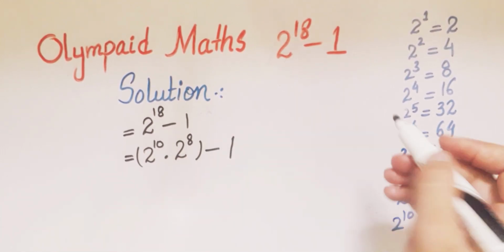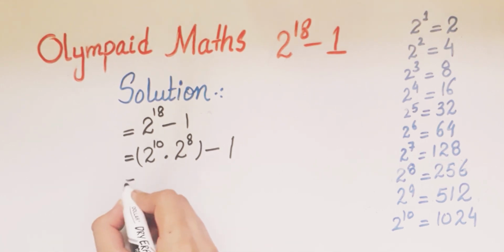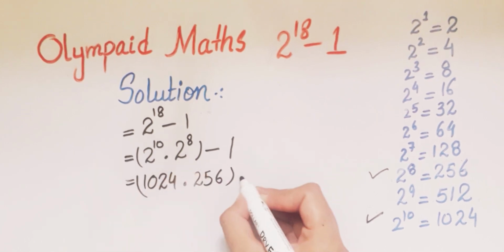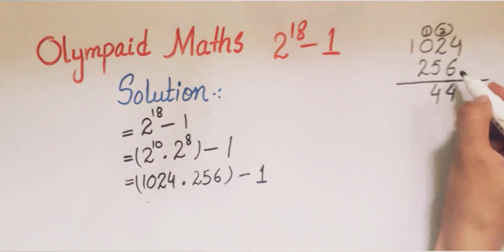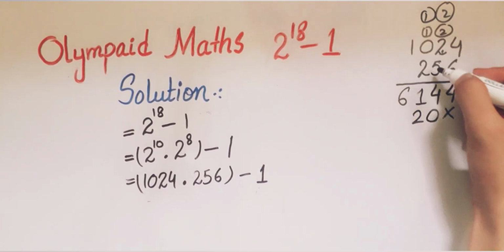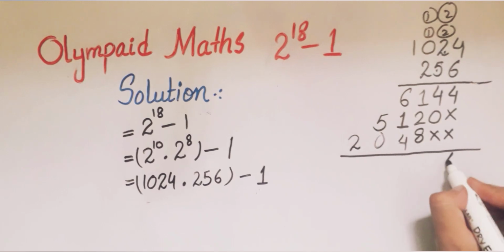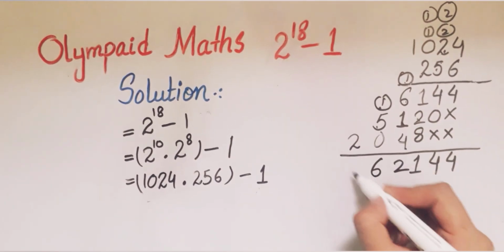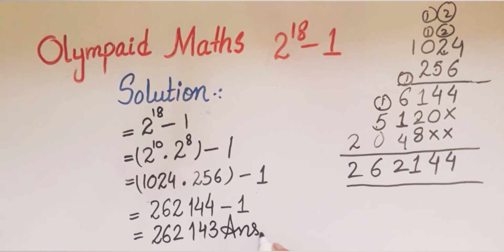olympiad math |harvard university|mathematics@mathsolver1117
how to solve hard math questions
harvard university toughest math questions
easy math olympiad problems with solutions
formula-based math questions for exams
math integration questions with step-by-step solutions
solving real-world math problems for students
best competitive math solver online
hardest math calculation problems and tricks
competitive math questions with detailed solutions
logical math questions in english with answers
hard math questions and their solutions
vedantu olympiad school algebra questions
geometry olympiad problems
problem solving with similar figures
quantitative problem solving
problem solving method in mathematics
mathematical operations in reasoning
complex numbers olympiad problems
maths for competitive programming
math competition tricks
national math olympiad questions
quadratic equations olympiad problems
olympiad geometry problems
competitive maths solver
probability olympiad questions

Welcome to "@mathsolver1117 " where we bring you the best preparation materials for excelling in the Mathematics Olympiad! In this video, we dive into challenging Olympiad math question, offering detailed solution and tips to help you ace the exam.